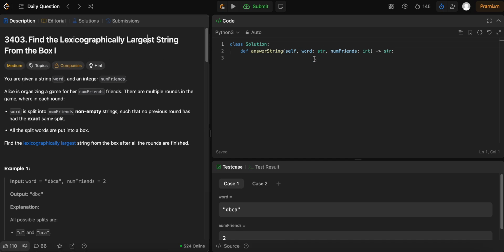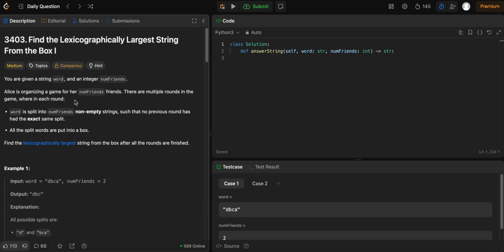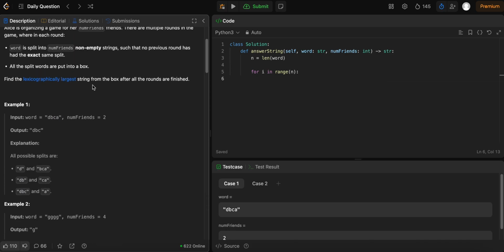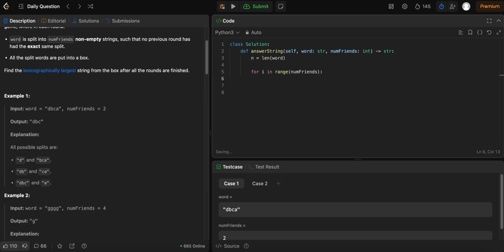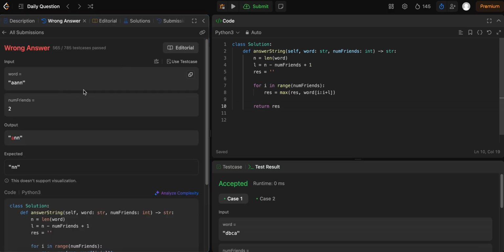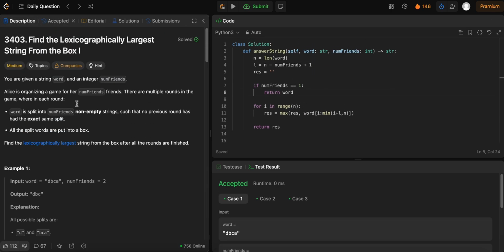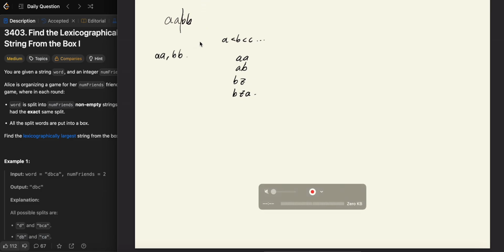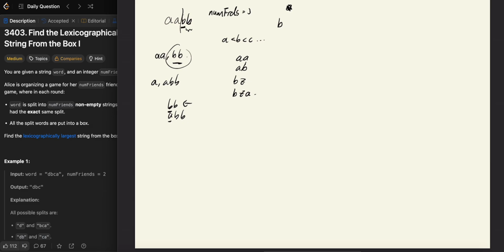3403. Find the Lexicographically Largest String From the Box I | Solving UNCUT 🔥 04-06-25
Timestamp:
Understanding the Question: 0:00
Coding: 2:46
How I Thought Of The Solution: 6:50